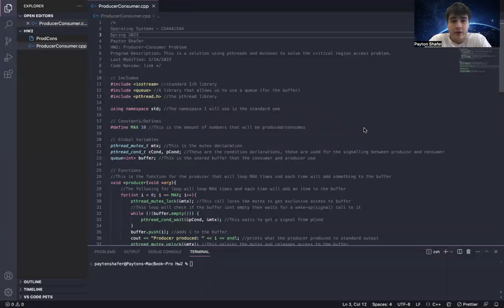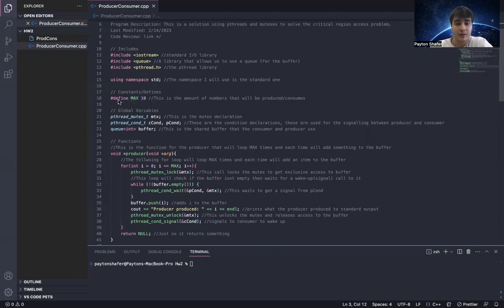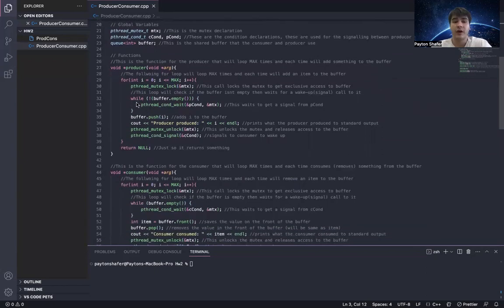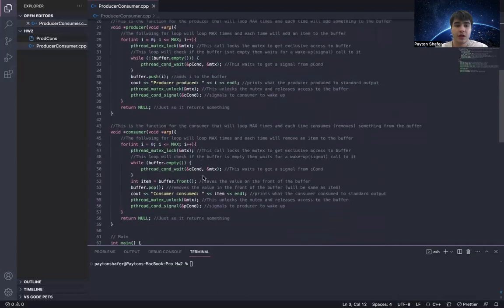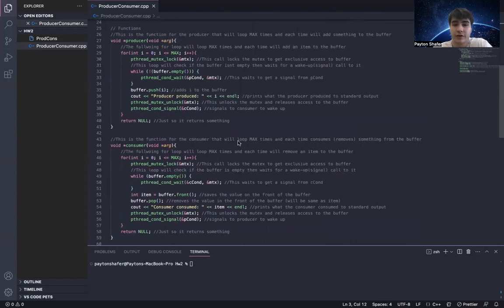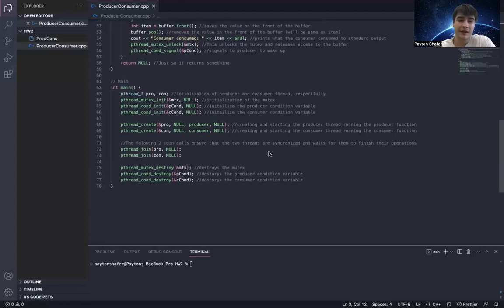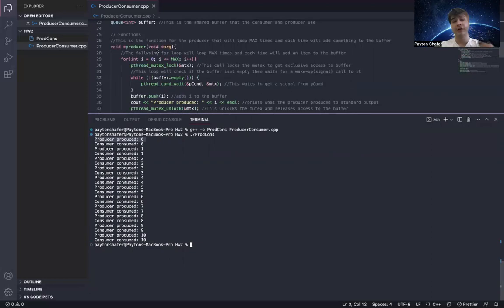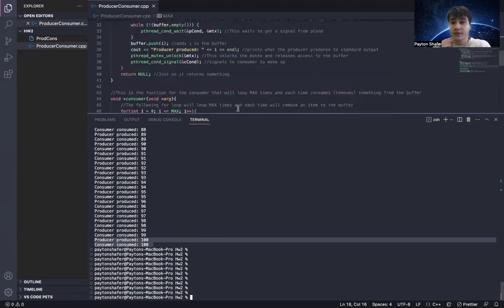CS444-HW2: Producer Consumer Problem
This is my second homework for CS444 (Operating Systems). It is a solution to the producer consumer problem using pthreads and mutexes.